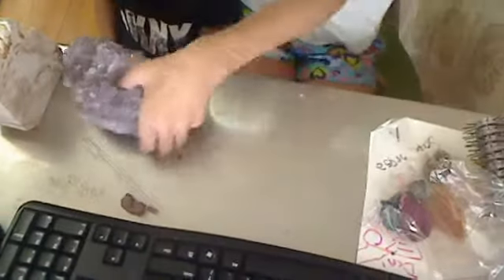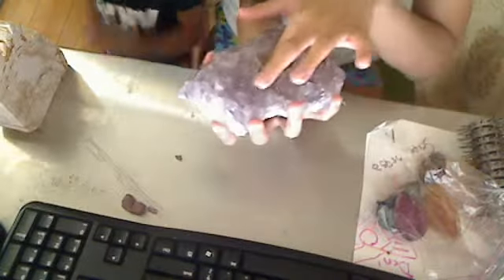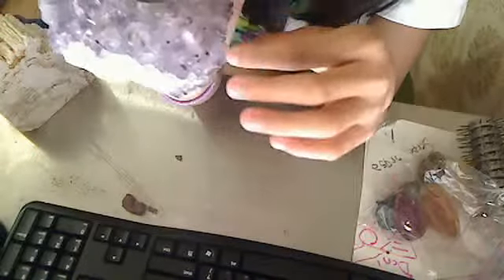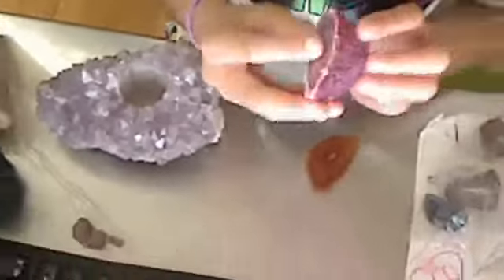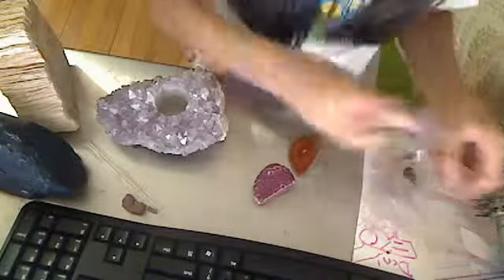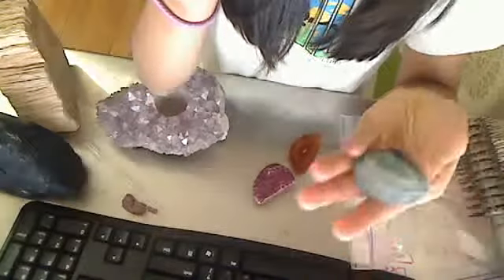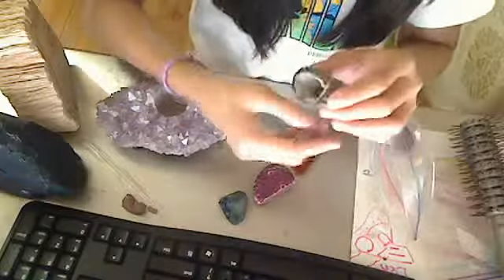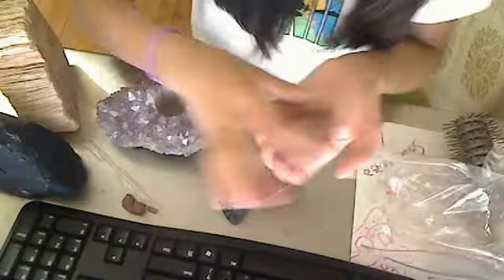my minerals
showing my minerals